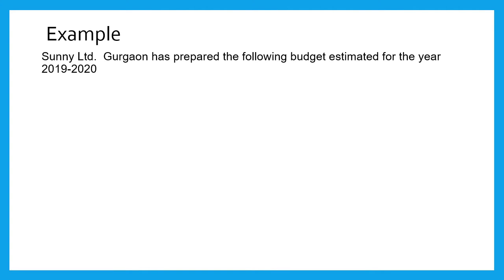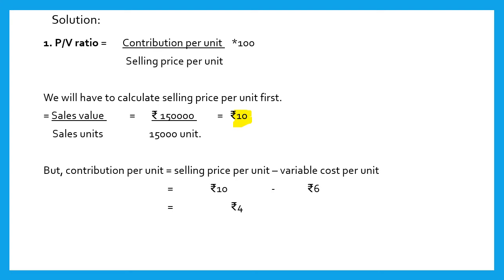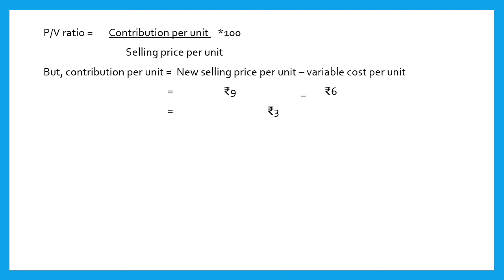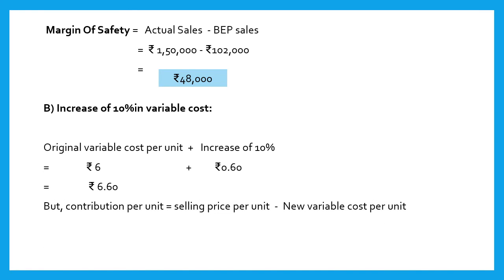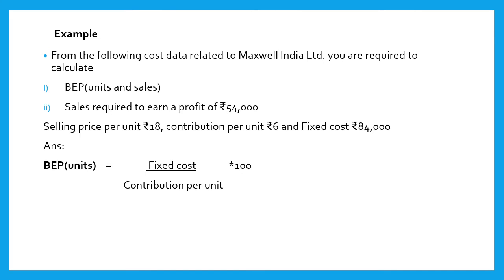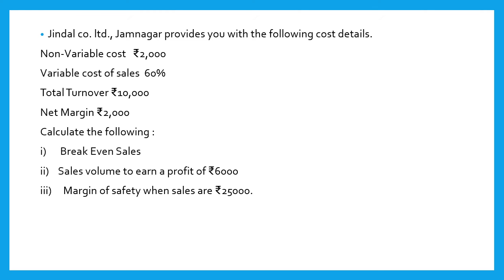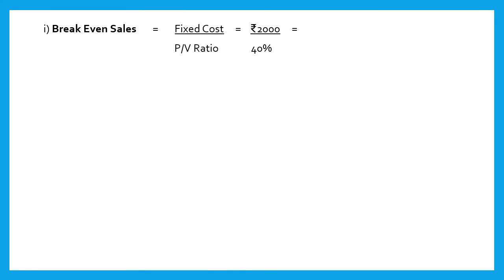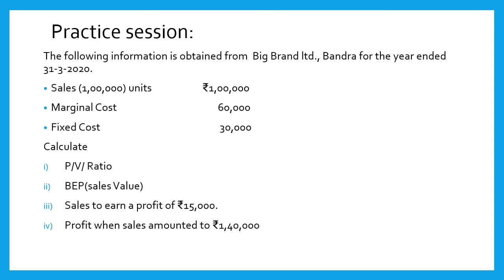TYBCOM | Term I| Cost and Works Accounting III Marginal Costing | CMA SV Shrimali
T.Y.B.Com cost and works accounting iii part (III)